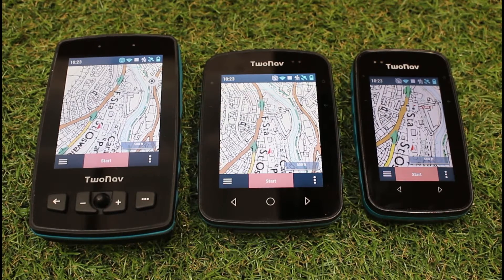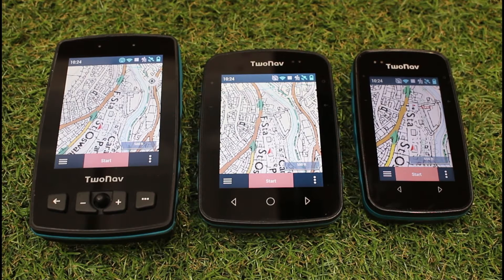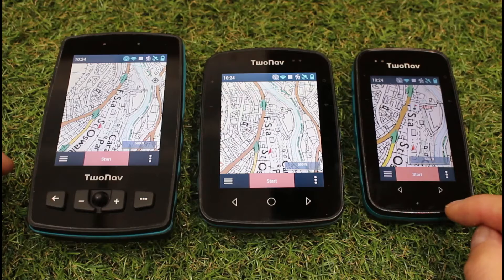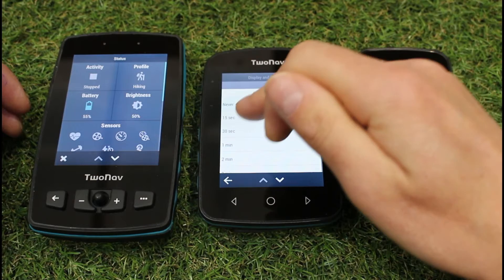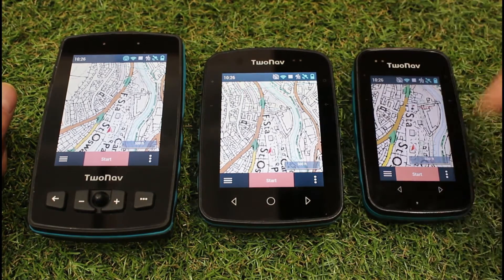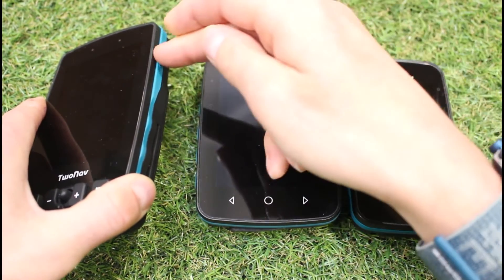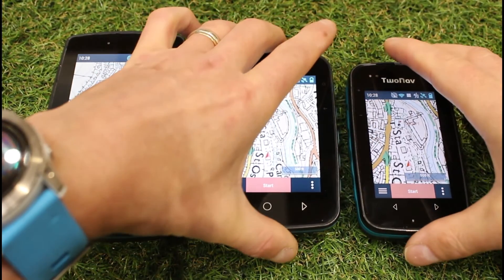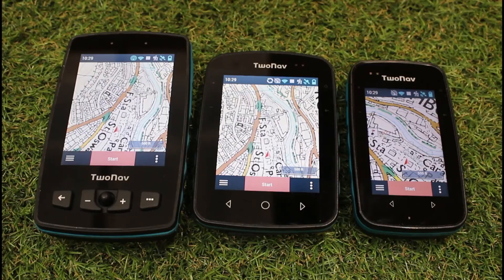Battery life and varies settings for TwoNav GPS units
In this video we look at the settings that help to improve the battery life of a TwoNav GPS unit